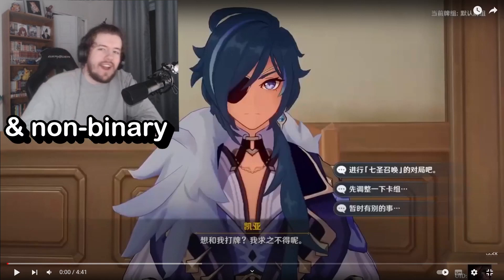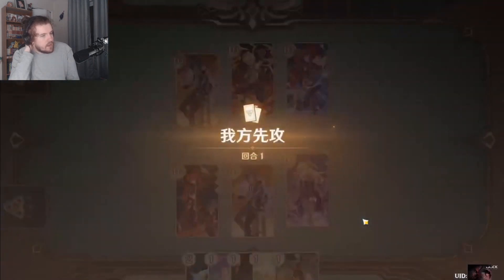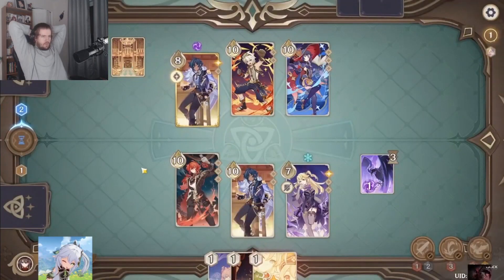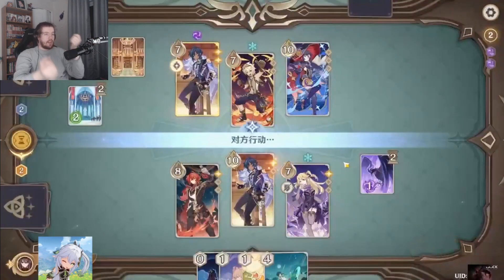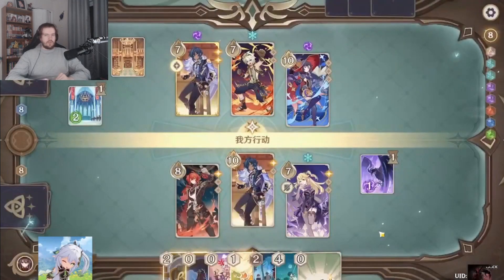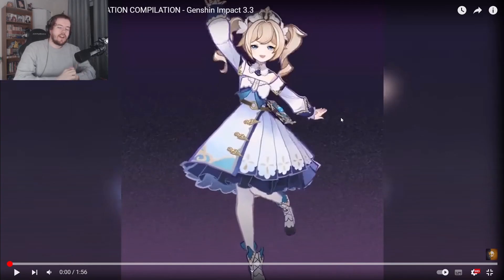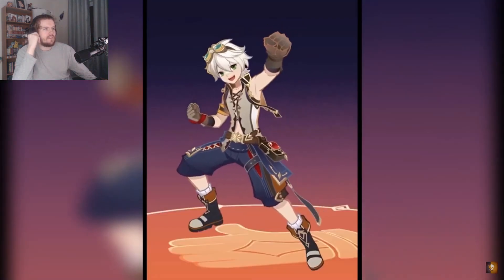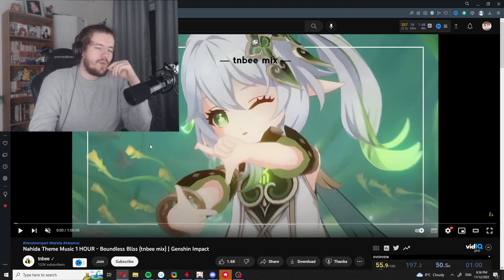Card Gameplay REVEAL Leaked! - Genius Invokation Genshin Impact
The Genshin Impact Card Game, Genius Invokation gameplay looks SO good, the cards and everything are so clean :D

I started playing Genshin Impact right on launch, rolling for characters like Venti but then took a break until very recently! Getting back into the game has been daunting, but rewarding as there has been so much more to learn and see! As a streamer, Genshin Impact is a great game to play whether I'm relaxing or tryharding, and I can't wait to dive in more-and-more.

If you enjoy this content, be sure to check me out on other platforms!